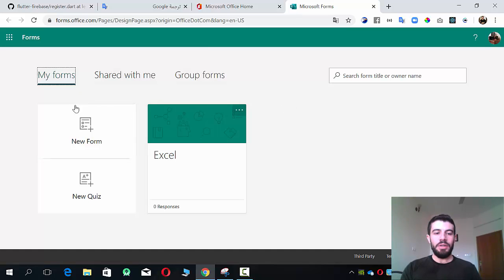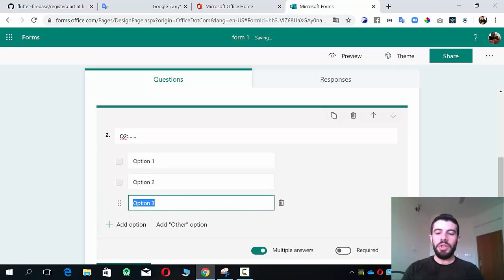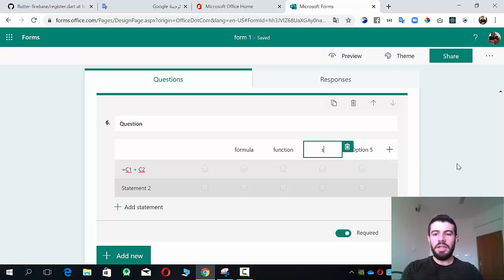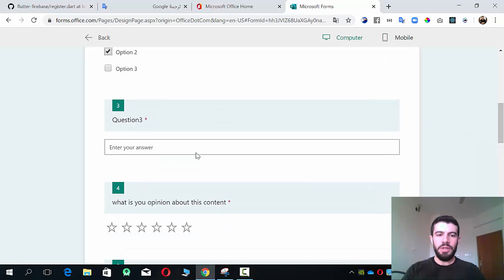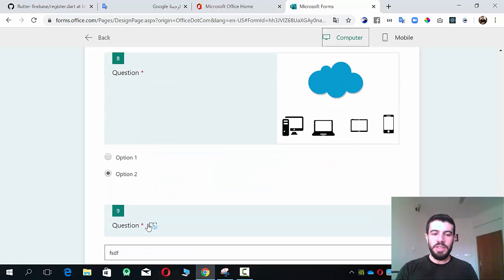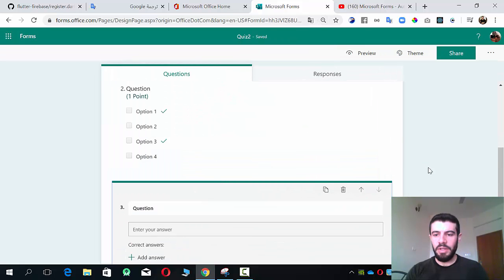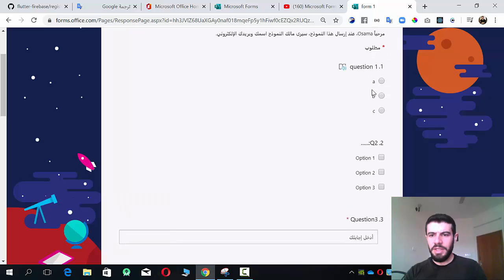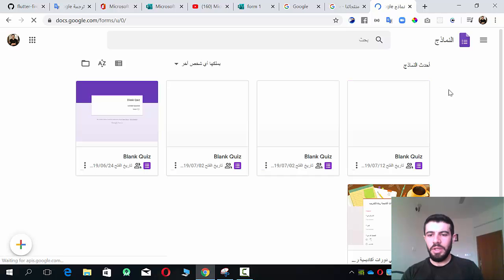4 Forms 365